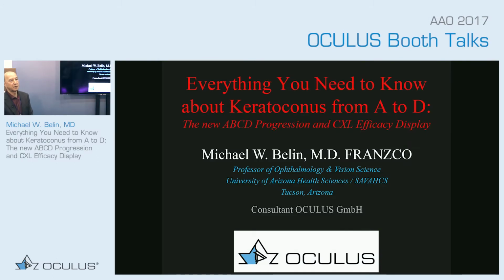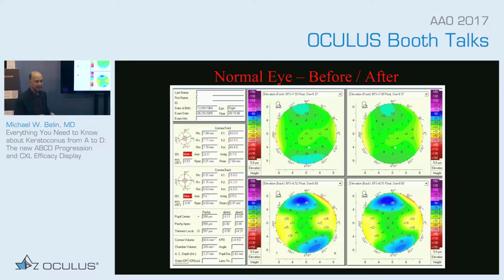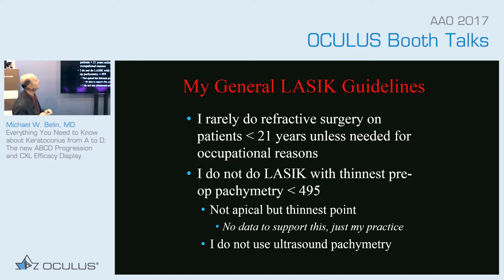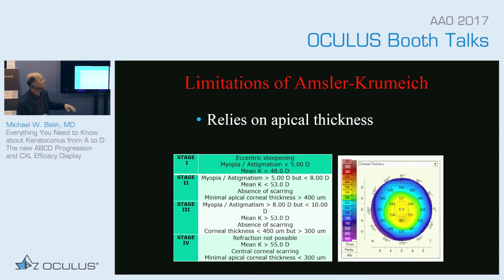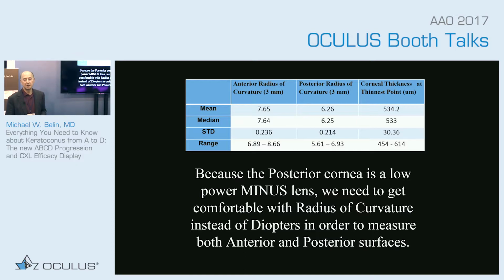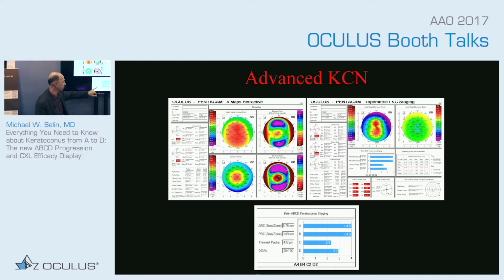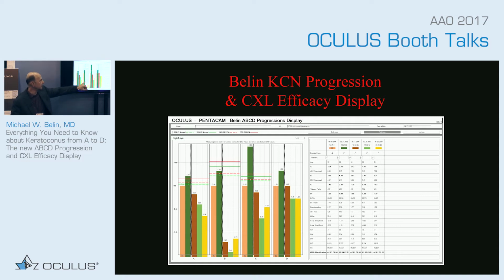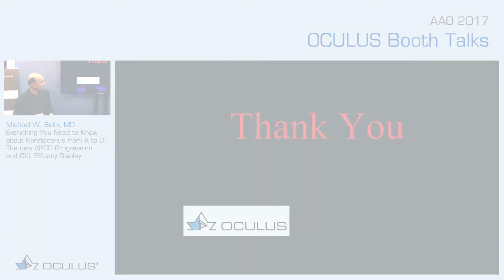M. Belin: Everything you need to know about keratoconus progression and CXL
Michael W. Belin, M.D.: "Everything you need to know about keratoconus from A to D: The new ABCD Progression and CXL Efficacy Display"

This lecture was given at the AAO Annual Meeting, November 12, 2017 as part of the OCULUS Booth Talks.